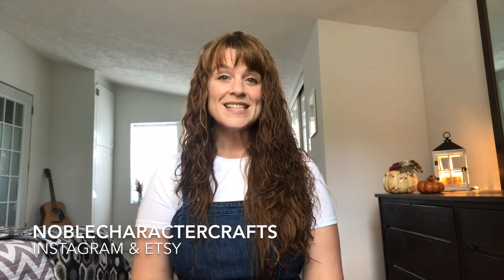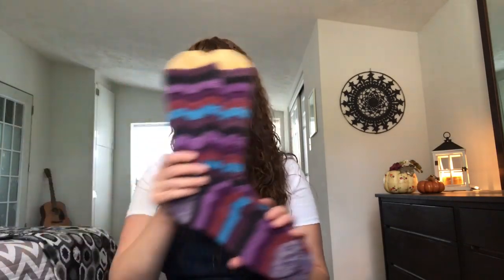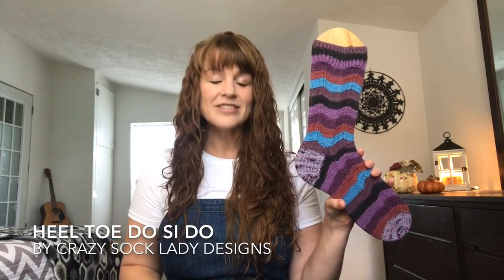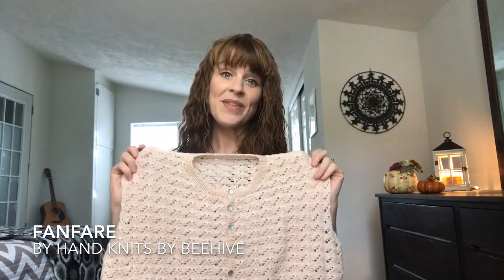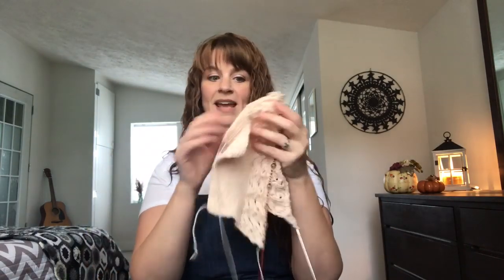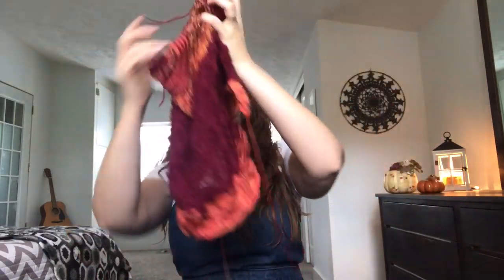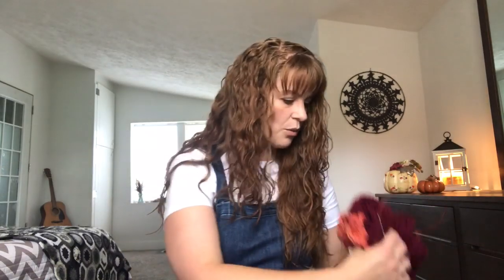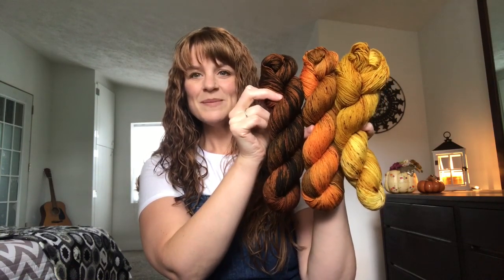Noble Character Crafts - Episode 77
A video podcast about knitting, crocheting, quilting, and hand-dyeing yarn.

Vintage Make-A-Long on Instagram for any projects using a pattern from 1999 or earlier, running until September 30th.

Finished Objects:
Affinity Doily by Red Heart Yarns, Designed by Kathryn A. White
Yarn: Knit Picks Cotlin DK in the “Ash” colorway

Heel Toe Do Si Do Sock Pattern by Kay Litton of Crazy Sock Lady Designs
Yarn: Knit Picks Felici in the “Witch’s Brew” colorway
Noble Character Crafts on the Pitter Patter base in “Friend”:

WIPs:
Fanfare by Hand Knits by Beehive
Yarn: Noble Character Crafts in “Humble” on the Gentle base

Yarn: Noble Character Crafts on the Pitter Patter base in

Noble Character Crafts Etsy Shop
Yarns shared:
Ornament of Gold